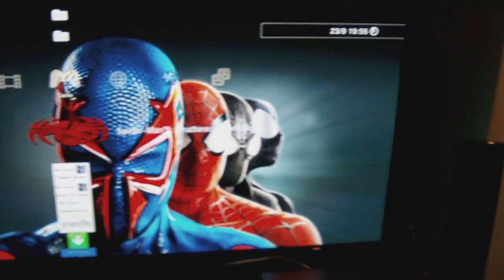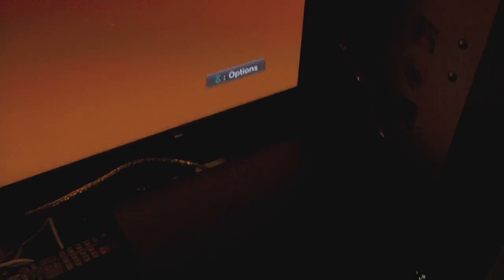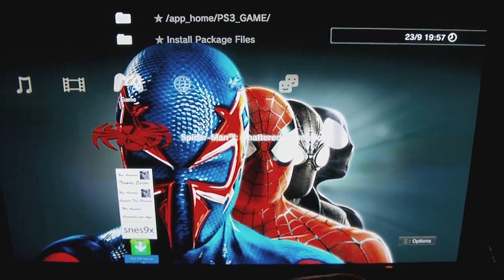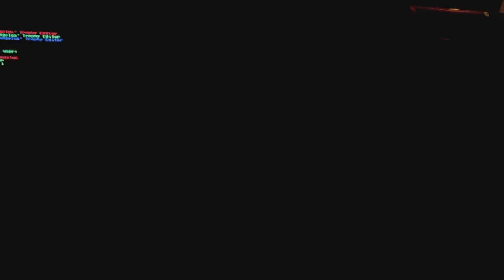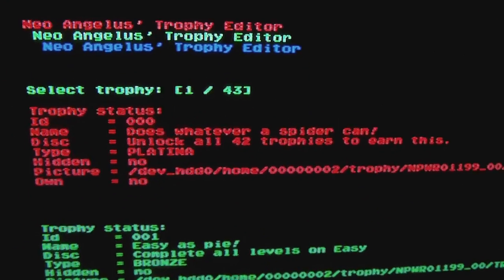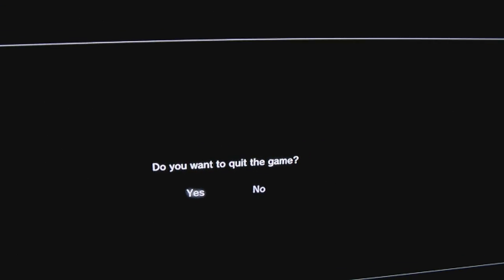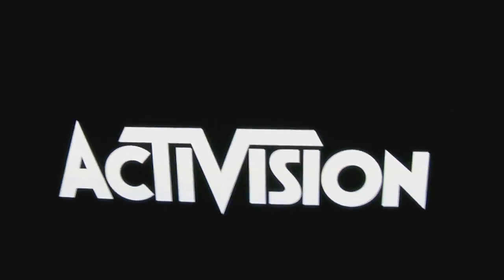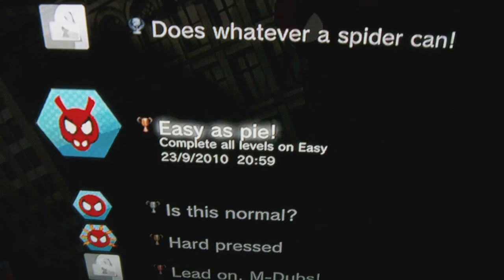PS3 Trophy Editor - Proof of Concept(and work)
This is the trophy editor I made for the PS3. It works on the Playstation. You can easily select and add trophies to your collection.

I can't guarantee it doesn't cause trouble when syncing, but I do not foresee any problems.

I will continue updating the project and I will add a better interface and UTF8 support for Trophies/games. I'm also working on adding the pictures of the Trophies/games.

Sorry for my bad English btw, I was improvising.